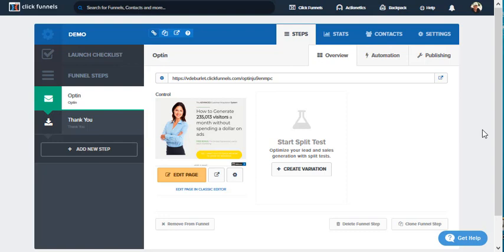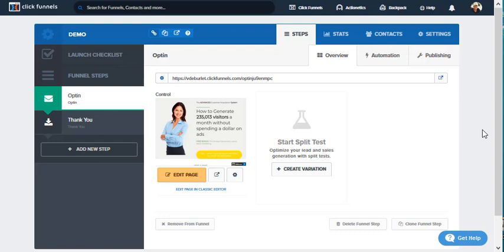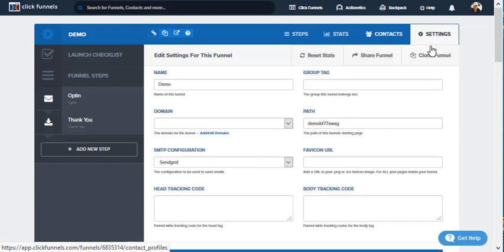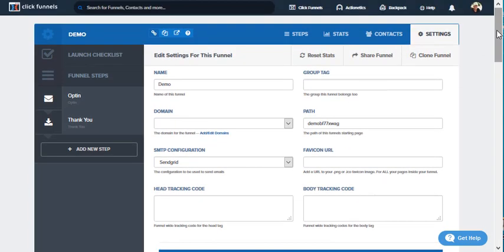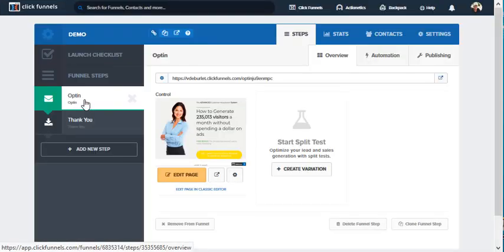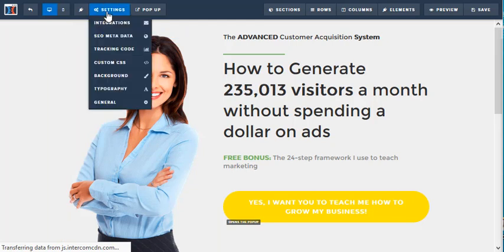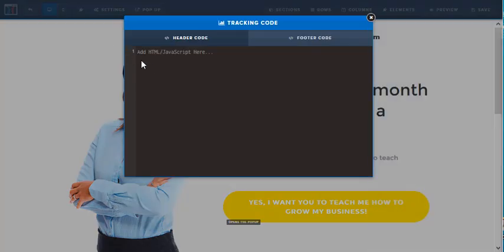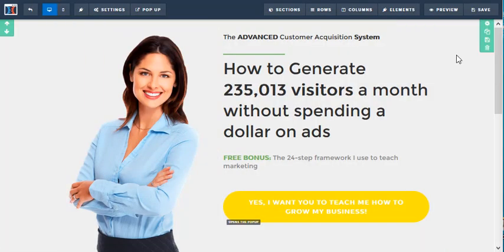ClickFunnels - Where to Place a Tracking Code - 2020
Clickfunnels, where to place a tracking code.  It is an easy task to put your tracking code in your funnel once you watch how to do it in this video. This Video will show you WHERE to place your Tracking code in your Funnel.  You can track the whole funnel or just a page.

Are you waiting to create your first video because you think you need fancy equipment?  You don’t Here’s How to Make a Video with Your PHONE!

But what about content you say?  How do I come up with good “stuff” to share?  Will anybody even watch my videos?

//It's YOUR TIME//

Have you been thinking about starting a YouTube Channel and you just don't know where to start?

Do you have something you love to do and get excited just thinking about sharing, but you aren't sure if it is something others would search for?

Do you dream about creating a business where YOU get to decide when you work and how much your work?

Wouldn't it be awesome to create something you love to do and it could make money while you are sleeping?

If you said YES to any of these questions then click here and check out my step by step simplified course where I teach you to do just that.  It is time to bring that dream to action:

//HOW’S THAT JOB WORKING OUT FOR YOU?
COACHING: Are you feeling stuck on YouTube and you don’t know why?  We are accepting applications for 1:1 Coaching.  Space is Limited.